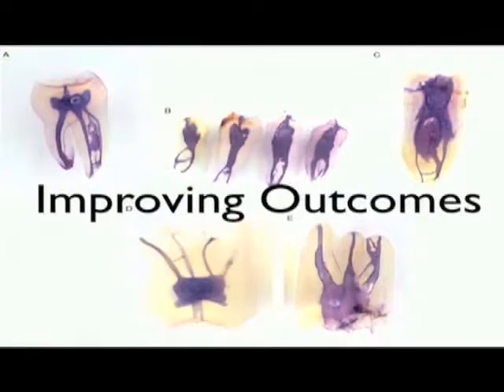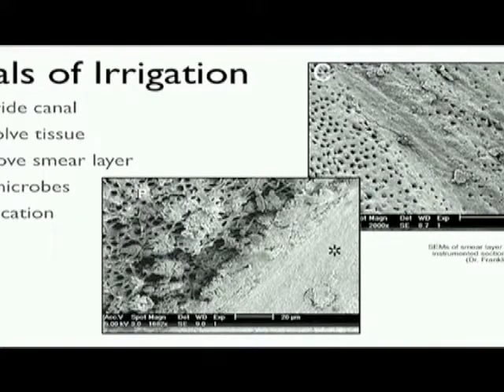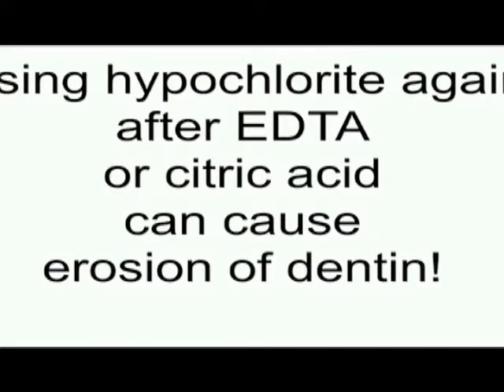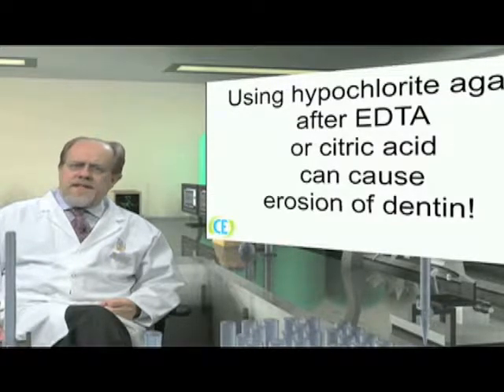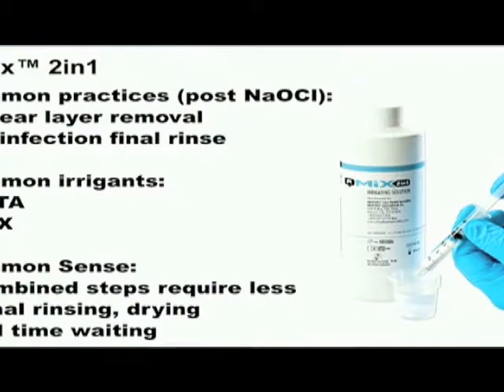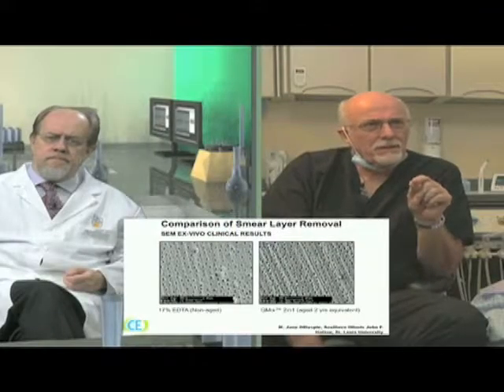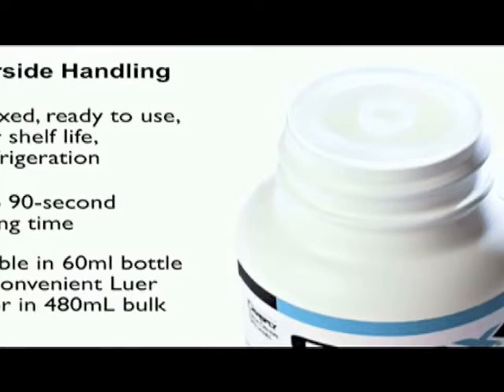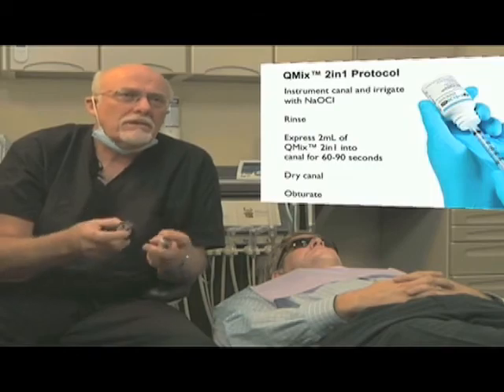QMix® overview | DENTSPLY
Overview of QMix® 2-in1 irrigating solution for endodontic RCT procedures. QMix is a single solution used as a final rinse after bleach for one-step smear layer removal and disinfection.